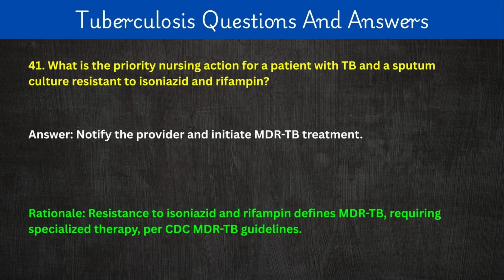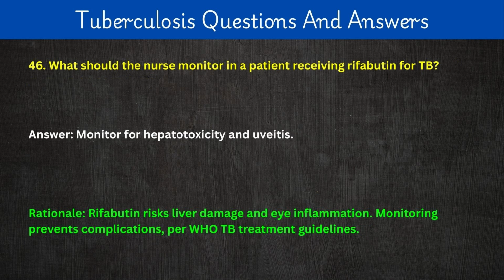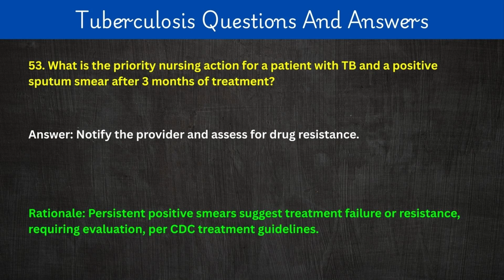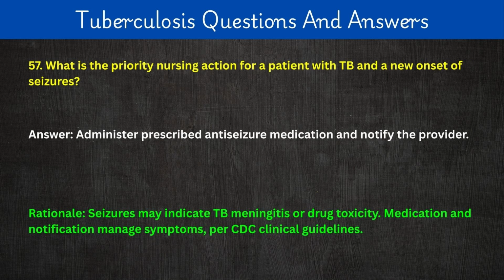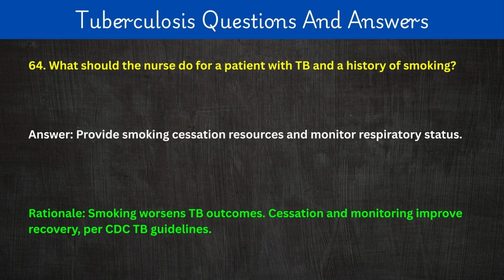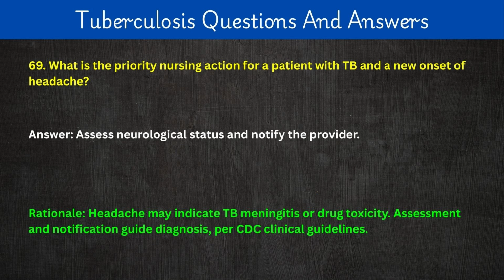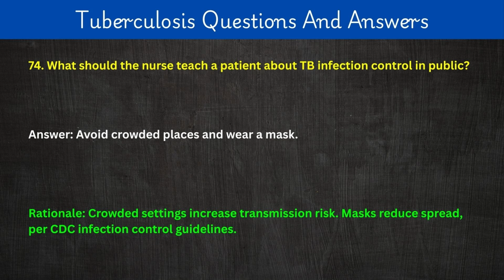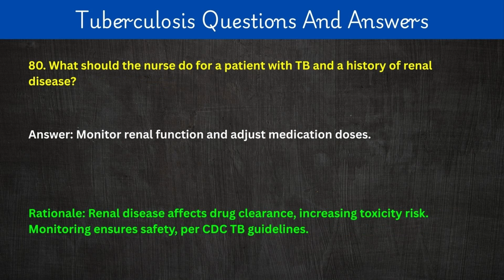Face the NCLEX Heat: 40 Tuberculosis Q&As to Prove Your Worth! Part 2 – Ready or Not?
Are you ready to pass the NCLEX with confidence and strengthen your clinical knowledge about Tuberculosis?
In this video, we bring you Part 2 of our NCLEX Review series, focusing on the most high-yield Tuberculosis (TB) Questions and detailed rationales to help you master the nursing licensure exam. Whether you are currently in nursing school, preparing for the NCLEX, tackling Prometric exam questions, or looking to deepen your understanding of infectious disease management, this video is filled with essential insights. We’ve created it to support your journey toward becoming a licensed practical nurse (LPN), a licensed vocational nurse (LVN), or a registered nurse (RN).

This episode includes 40 NCLEX-style Tuberculosis Questions and Answers with detailed rationales, helping you not only choose the correct answers but also understand the reasoning behind them. These practice questions are inspired by real-world clinical scenarios and are critical for success on the NCLEX exam, Saunders NCLEX examination review, or any nursing exam preparation.

Topics covered include:

Tuberculosis transmission and risk factors

Clinical manifestations and diagnosis of TB

TB treatment protocols and medication management

Infection control measures specific to Tuberculosis

Real-life TB clinical scenario questions for NCLEX preparation

If you are serious about passing your Nursing Exam, whether you are aiming for the NCLEX-RN, NCLEX-PN, or international nursing exams like the Prometric, this Tuberculosis review is a vital part of your NCLEX Study Guide.

Have questions or want to share your study strategies?

Your journey to becoming a confident, licensed nurse continues here. Let’s get started and pass the NCLEX together.